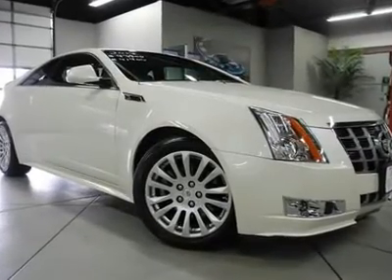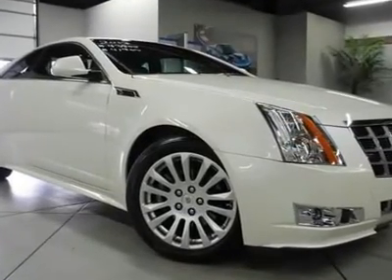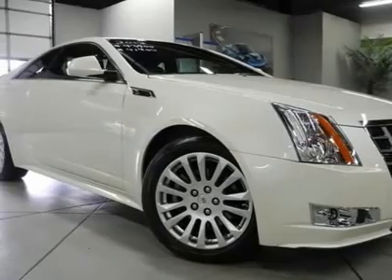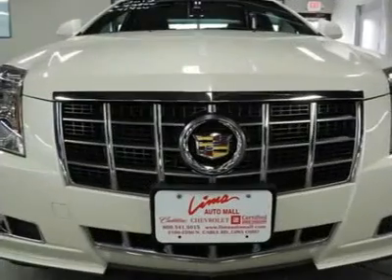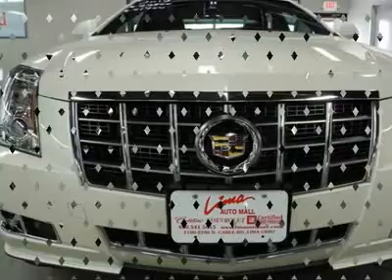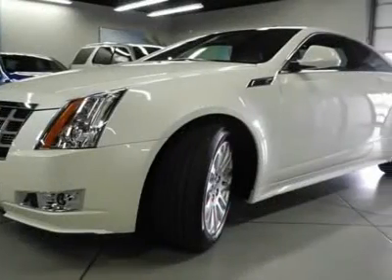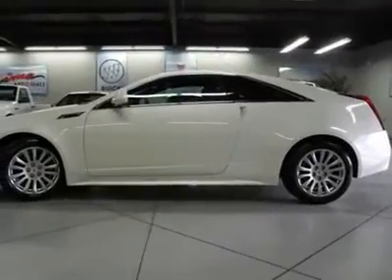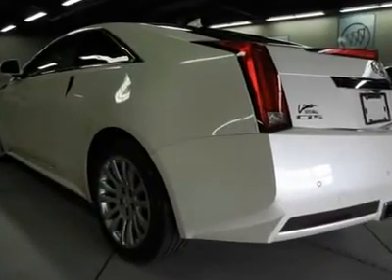2012 CADILLAC CTS Lima, OH 12197R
2012 CADILLAC CTS Lima, OH
Stock# 12197R
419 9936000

Don't miss this Certified 2012 Cadillac CTS. It's equipped with Automatic transmission and features a White Diamond Tricoat exterior. With 15888 miles, you'll want to take this car home. Make a great choice today.